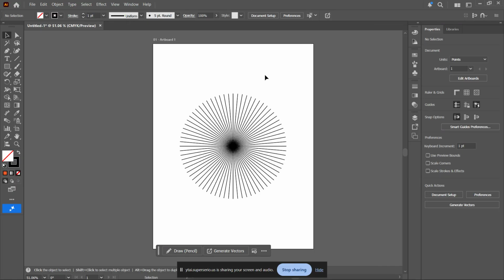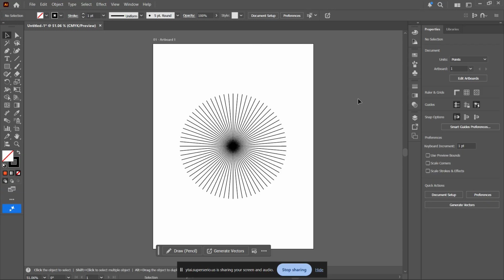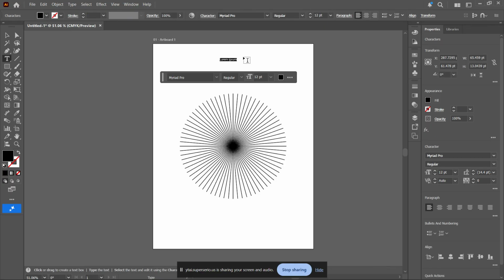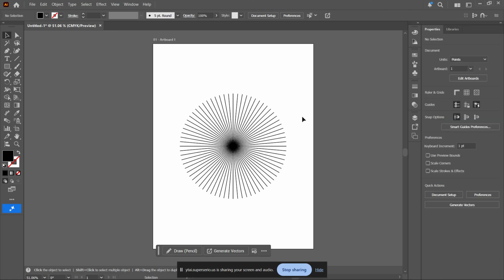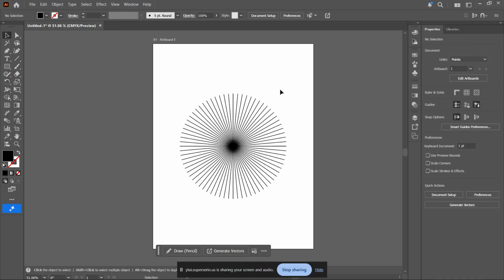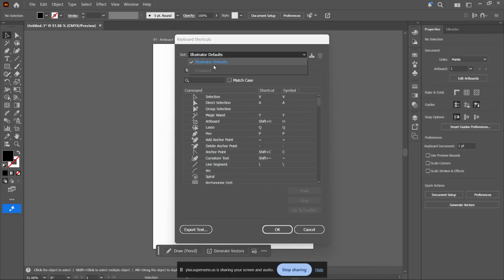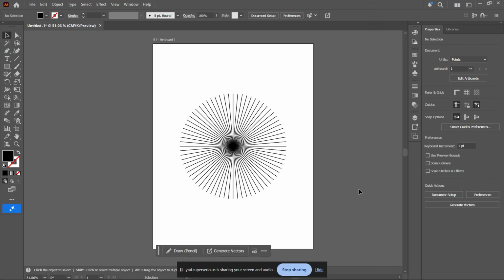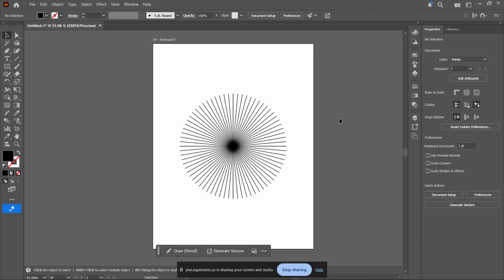How To Fix Adobe Illustrator Keyboard Shortcut Keys Not Working (2026 Easy Guide)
Learn how to fix Adobe Illustrator keyboard shortcuts not working with these simple troubleshooting steps. Reset shortcuts, exit text mode, and restore preferences quickly.

Timestamps:
0:00 Introduction
0:36 Step 1 – Make Sure Illustrator Is Active
1:12 Step 2 – Exit Text Editing Mode
1:52 Step 3 – Reset Keyboard Shortcuts
2:28 Step 4 – Reset Illustrator Preferences
2:58 Outro